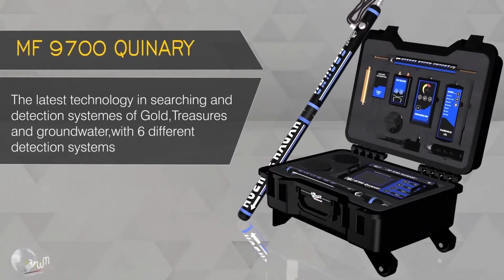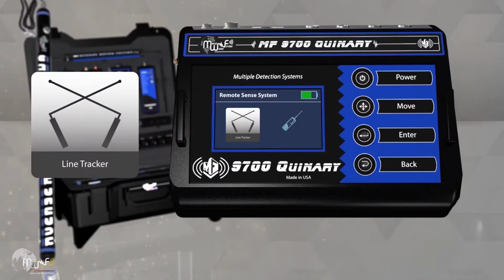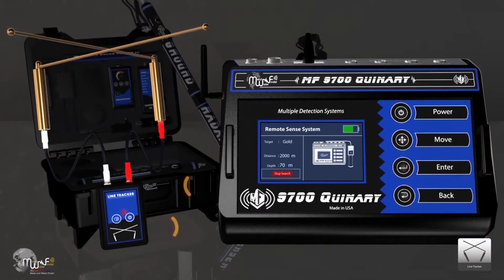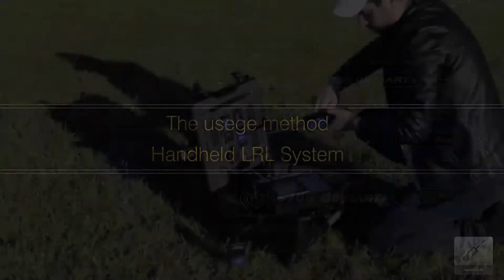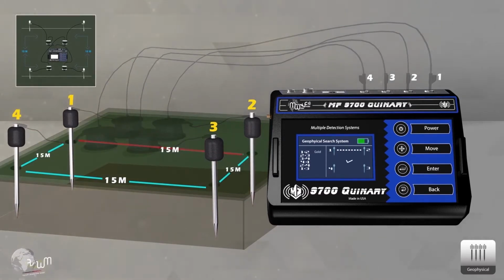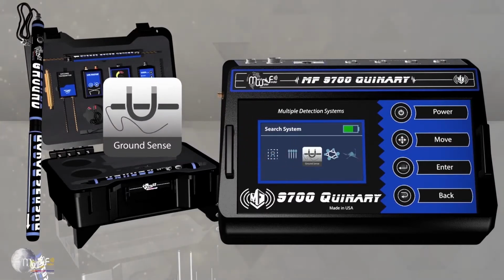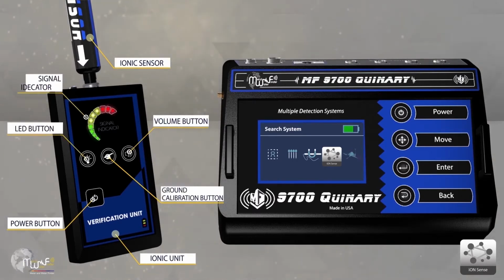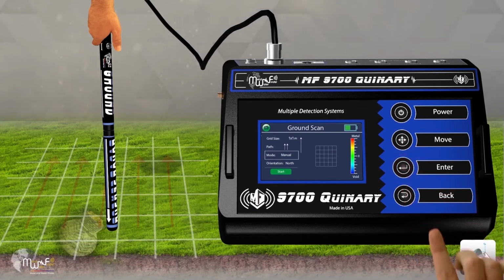How to use MF-9700 Quinary - 6 in 1 Detection Station - Multi-tasking and Multifunctional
GENERAL DETECTORS | KUWAIT
The latest detection and exploration devices

 QUINARY, a machine with substantive and technical specifications can not be underestimated, supported this device by latest modern scientific systems which our group developed through several stages to get, which other did not get that, to put a new mark in the world of detection and ground survey.

- MF 9700 QUINARY Specializes in the detection and exploration for gold, treasures, metals, voids and groundwater, and distinguish between them, determine their locations within multiple search data about targets, types, sizes and depths as well.

- MF 9700 QUINARY” this device works by most accurate and the latest Multi-detection systems that gives you reliable and complete results about the targets underground.

Our only headquarters in the State of Kuwait.